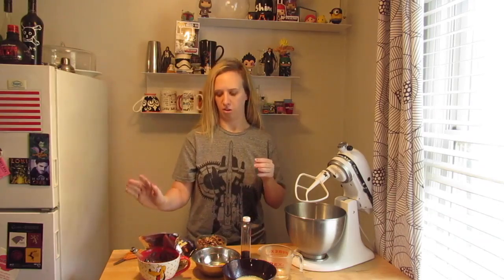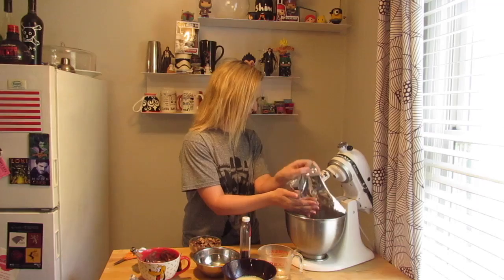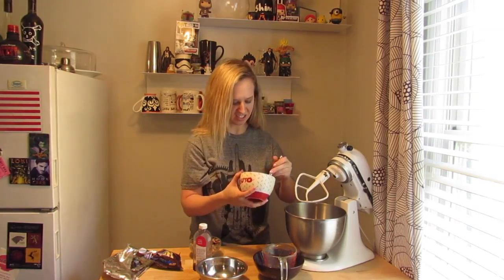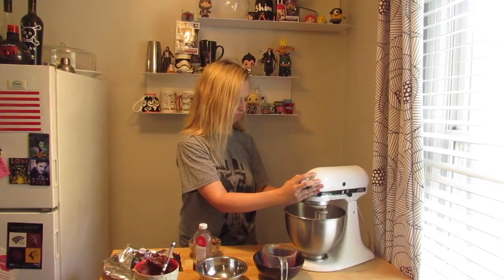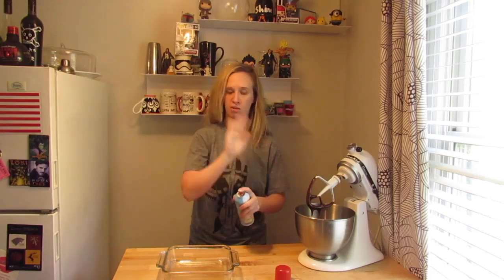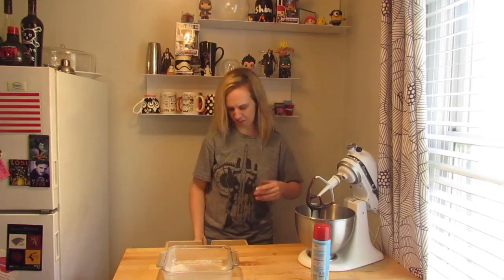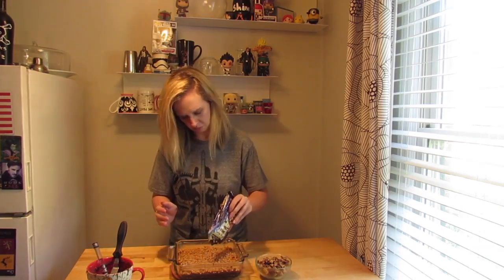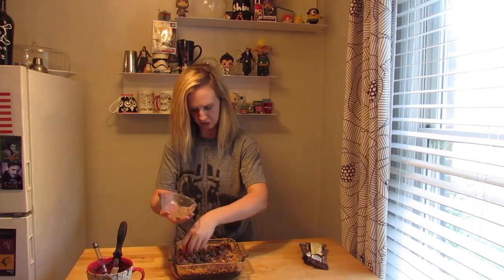peanut butter and toffee browine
Okay to be really honest with y'all i just went in to my pantry and found what ever i thought would be really good in some brownie. This video is just to give y'all some ides about what you can do with a brown mix.